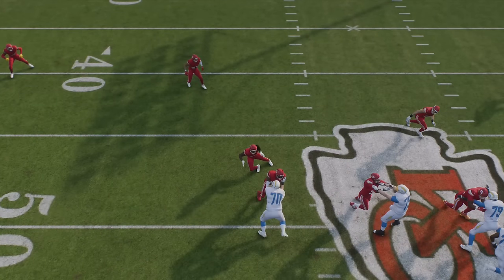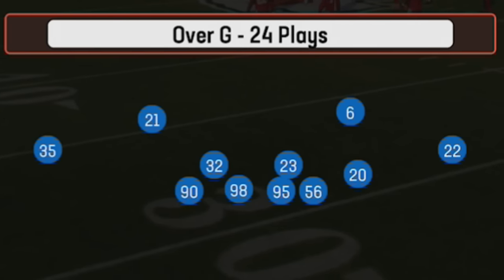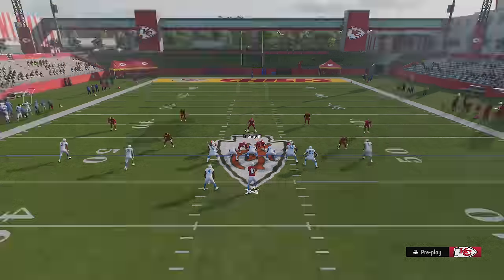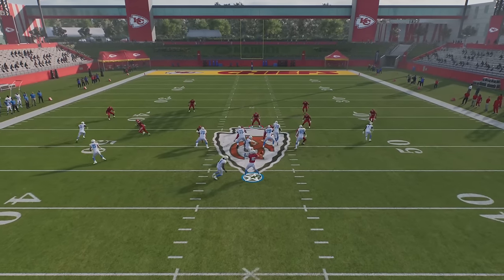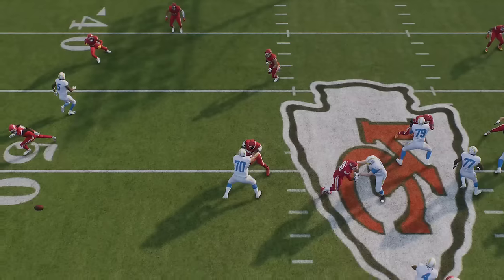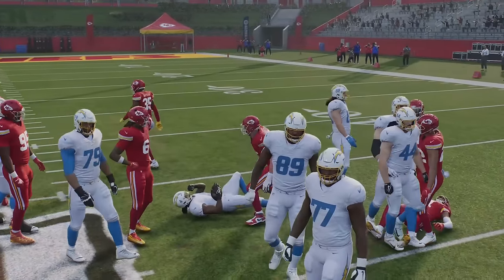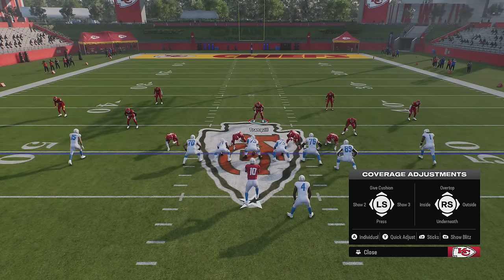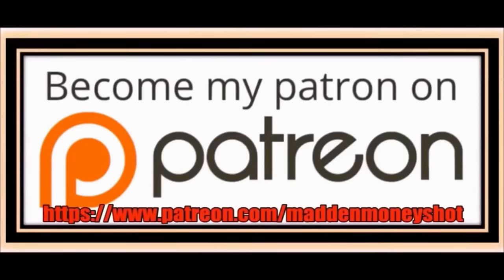NOTHING BEATS THIS! Best Base Defense in Madden NFL 25! How to STOP RUN, PASS & RPO's! Tips & Tricks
0:00 Madden NFL 25 Gameplay Highlights
1:16 Best Playbooks to Use
1:24 Best Defense (Formation)
1:46 Best Plays
2:11 RPO Defense
2:26 Best Defense (Setup)
6:31 Best Run Defense
8:28 Best Pass Defense
9:03 Best Blitz Setup